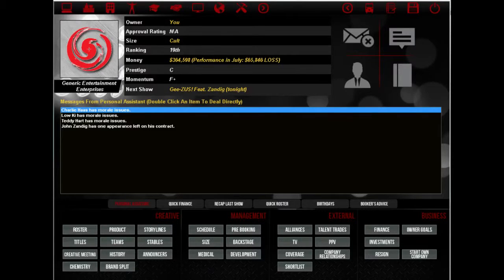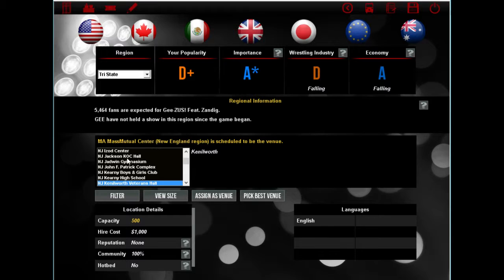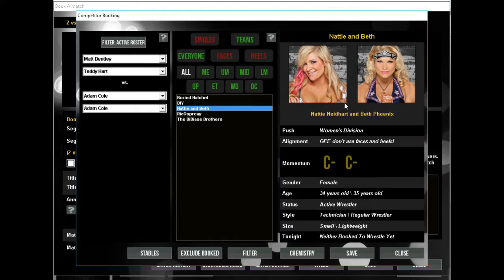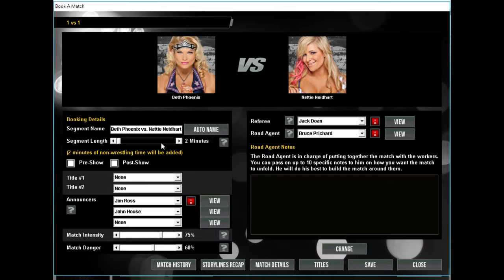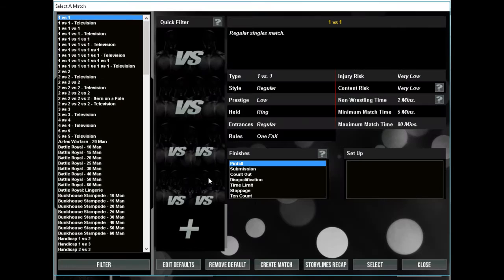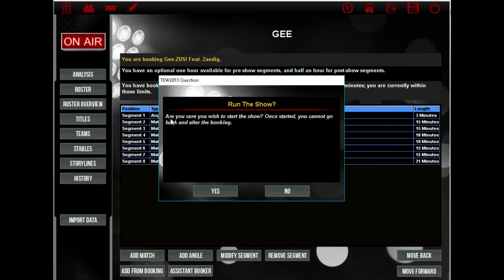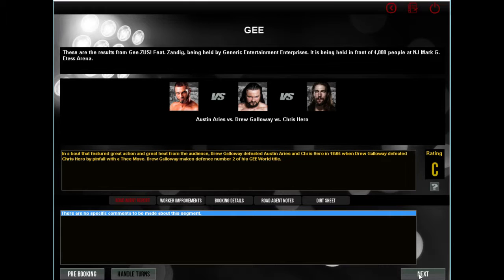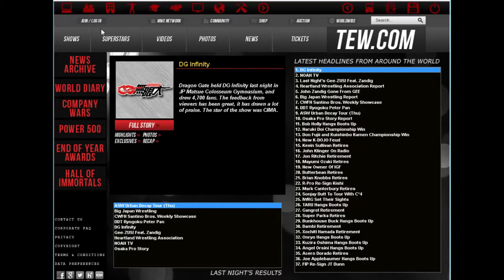GEE-ZUS FEAT. JOHN ZANDIG | TEW 2013 - GEE #9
Oh my god, could it be true? A TEW 2013 series on my channel?! YES! Now, let's actually try to make good matches!

In this episode, the legend himself appears for one night only and Low Ki messes up again!